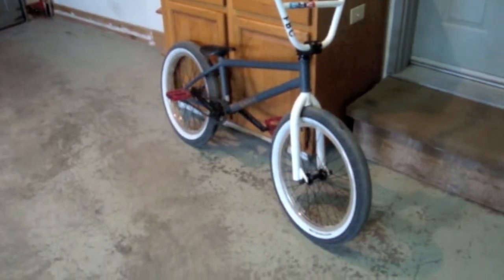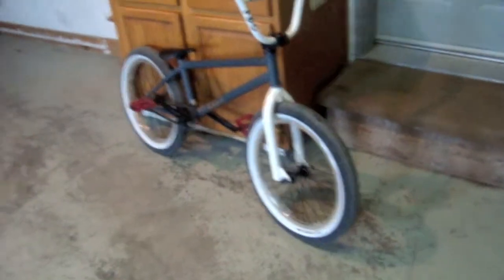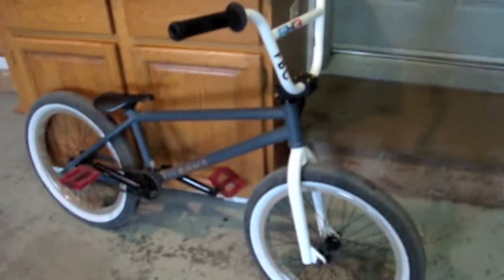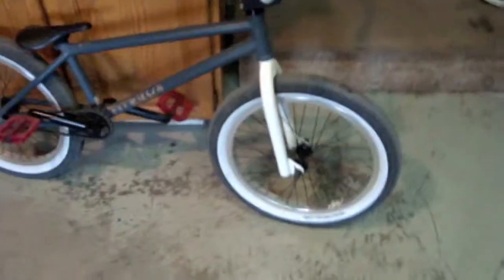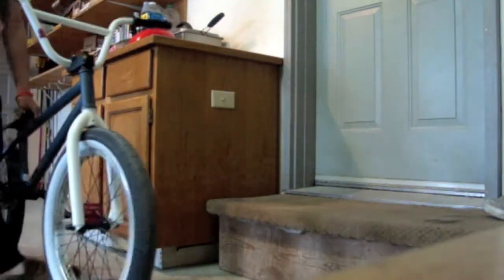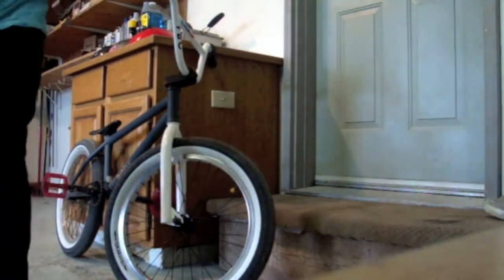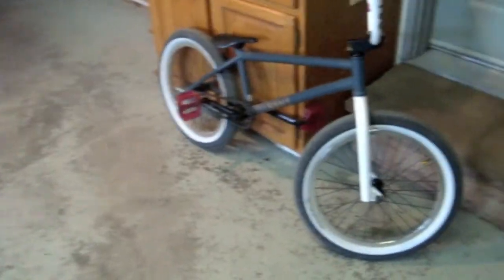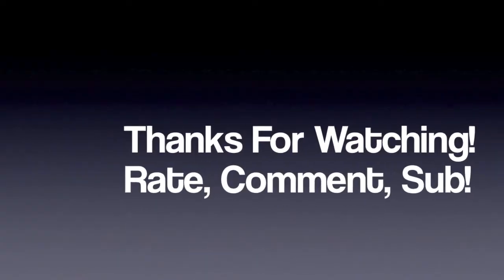Custom Fit Aitken 2 2012 Hub Sound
Here is the Hub sound thats supposed to go with the bike check sorry bout the delay guys! Hope you enjoy sorry for the sore throat and it being indoors.